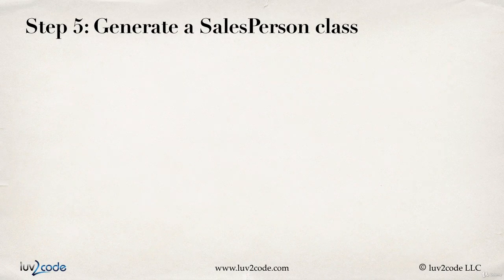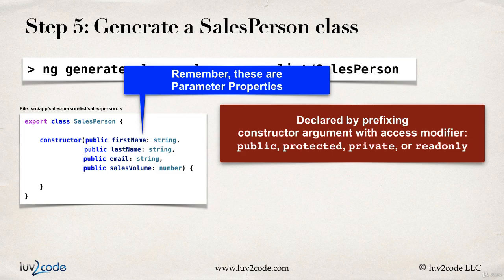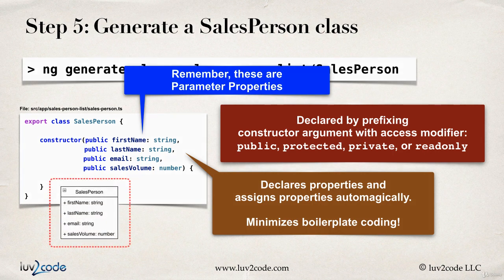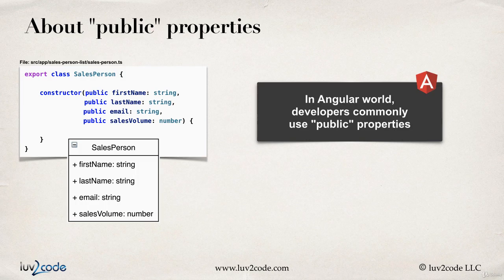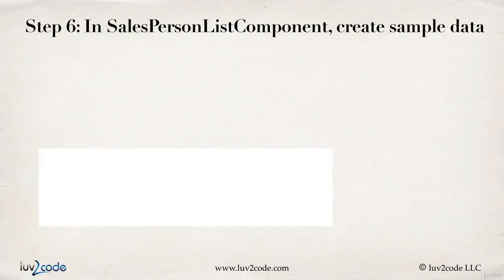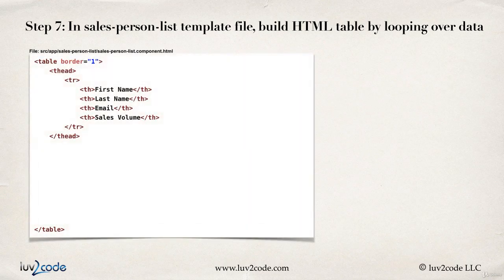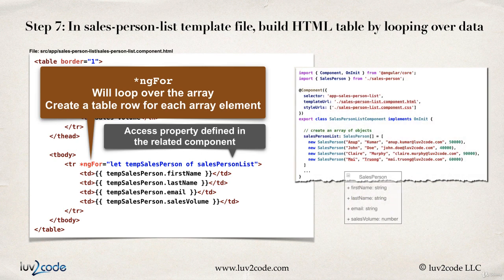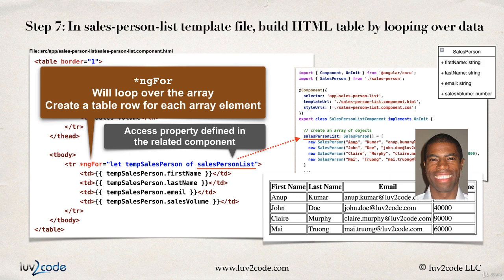007 Creating a New Angular Component Overview Part 2 067